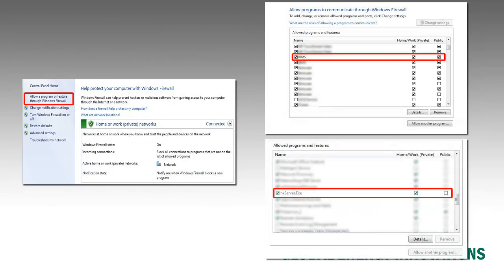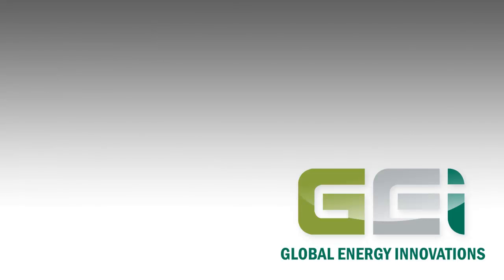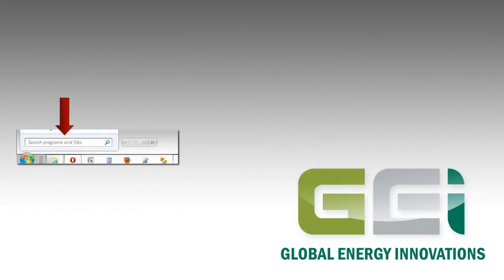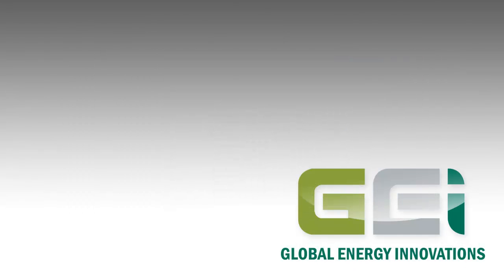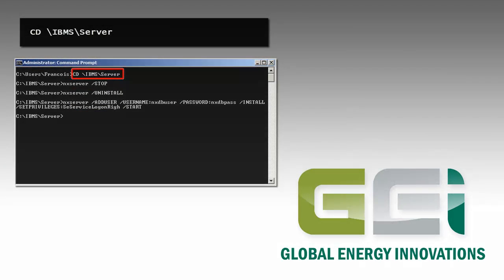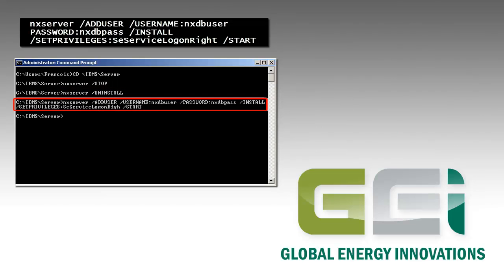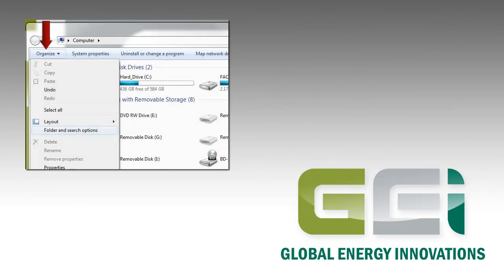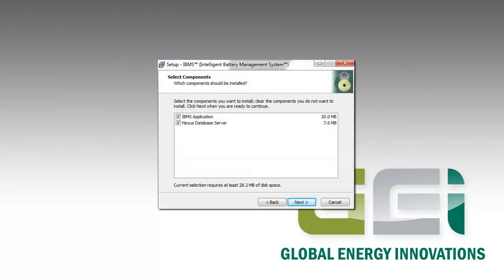Global Energy Innovations - IBMS-MS-2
How to troubleshoot IBMS™ Server